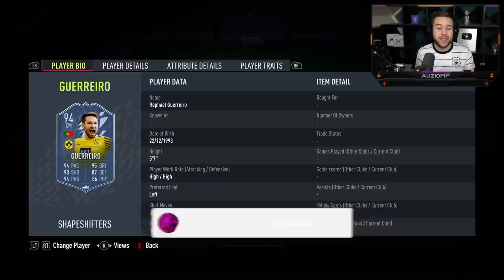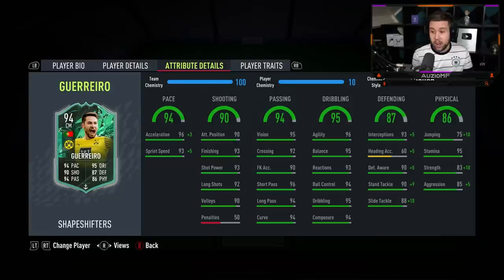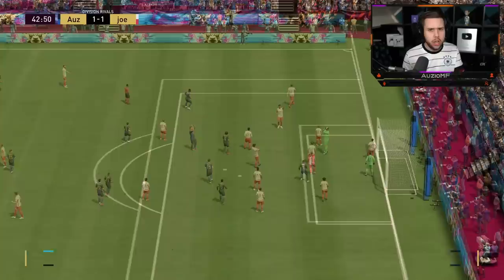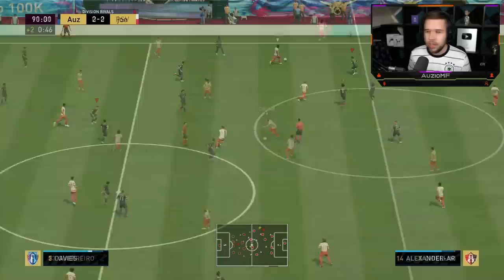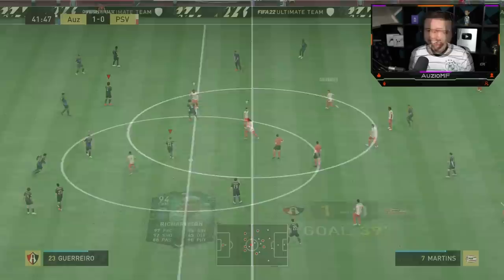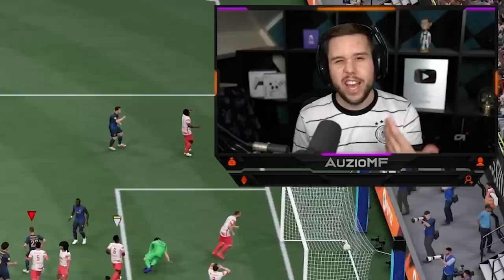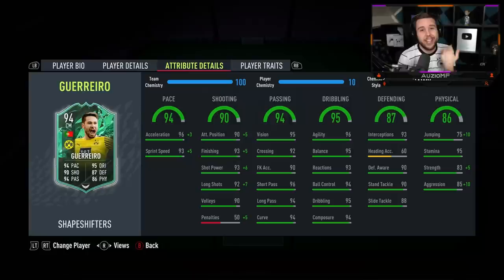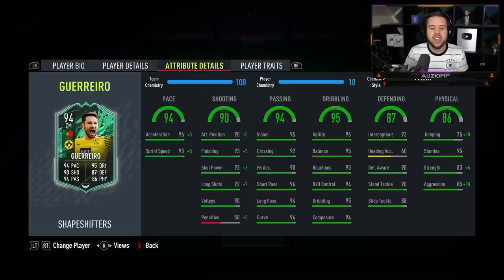WHICH TO PICK?! 🤔 94 Shapeshifters Guerreiro Player Review - FIFA 22 Ultimate Team